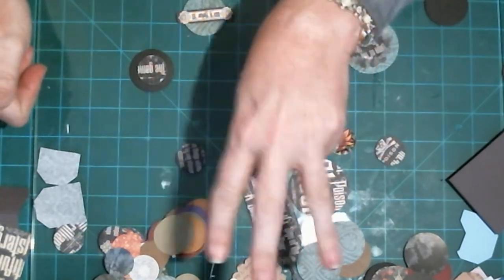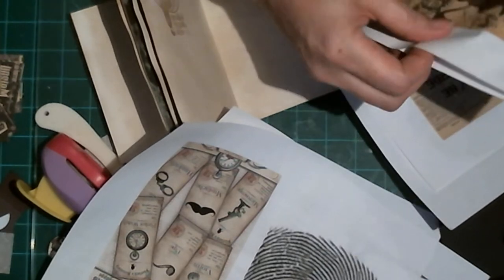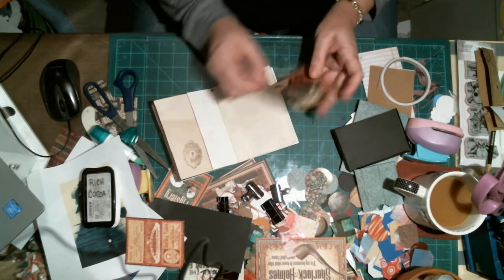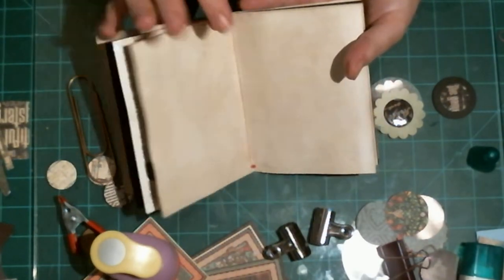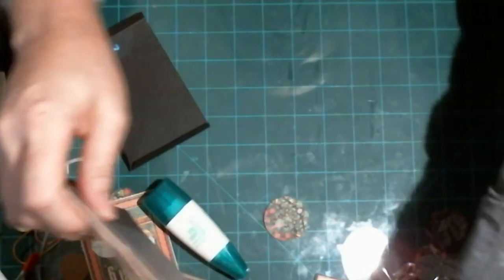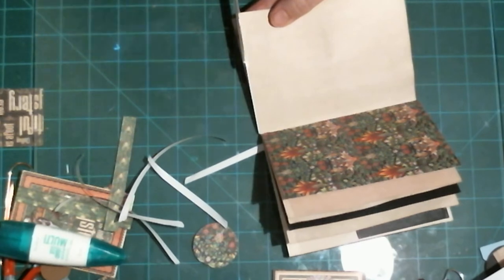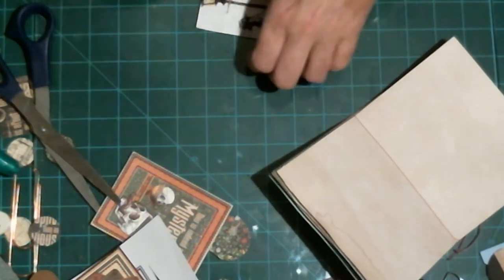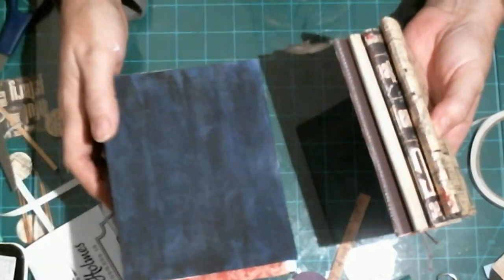Sherlock Holmes Detective Journal Pt 3